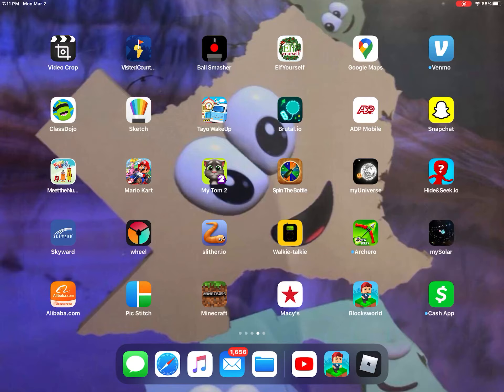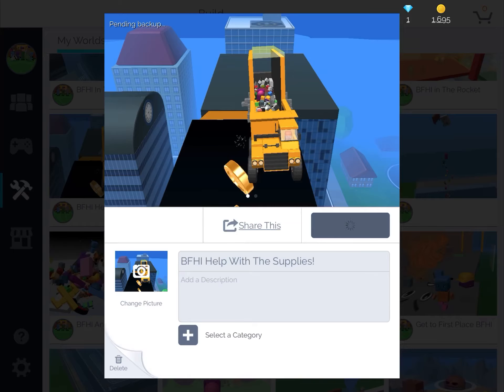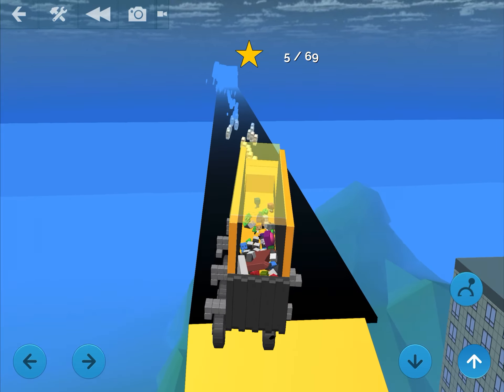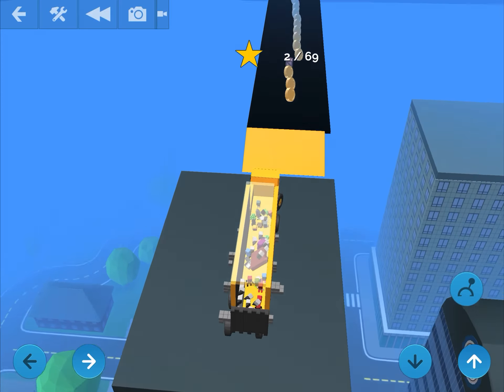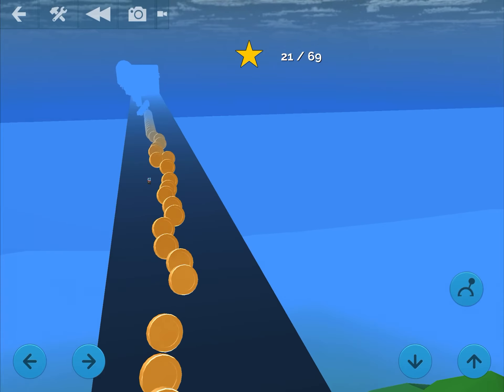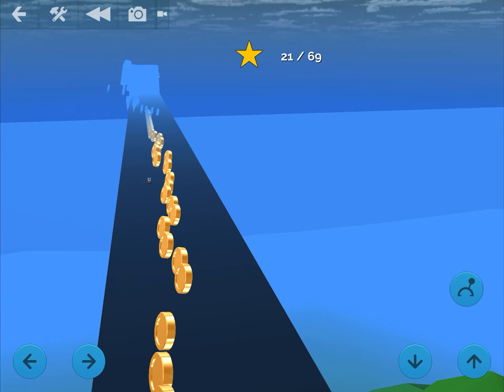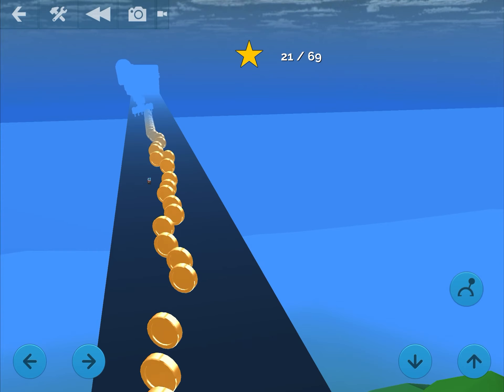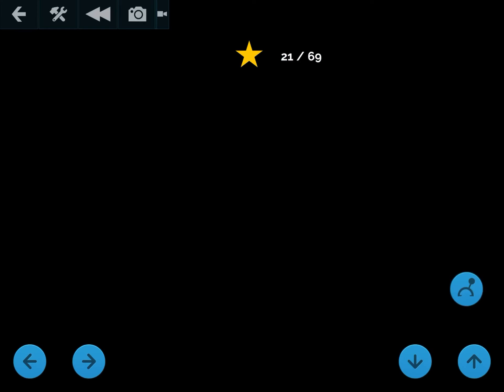There’s was a glitch in blocksworld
When I fall off the bridge the truck disappears and it shows the black screen the rest of your life